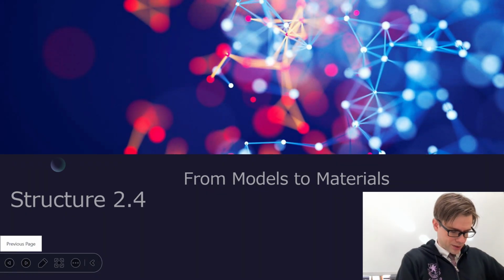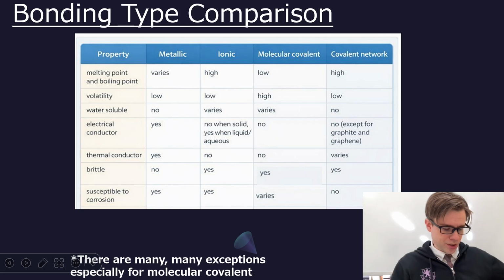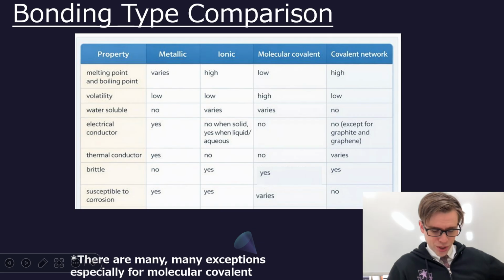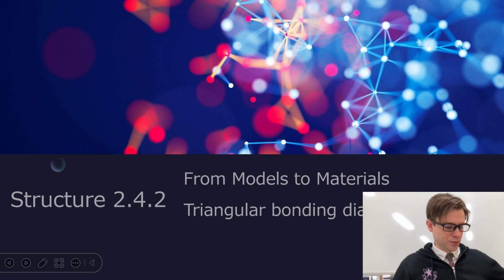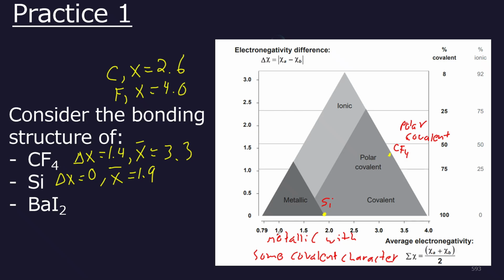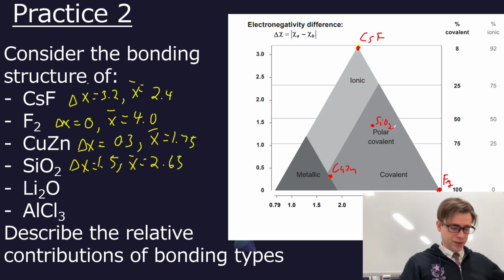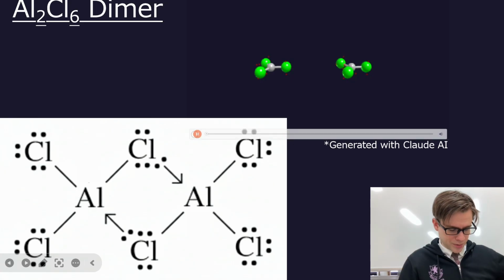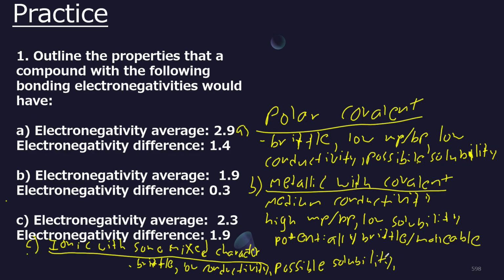The Bonding Triangle (IB Chemistry SL, Structure 2.4.1-2.4.2)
Time Stamps
00:00 Introduction
1:48 The bonding continuum triangle
4:29 Bonding properties comparison
12:55 Other important properties
14:33 Melting point trends and bonding type
17:44 Triangle diagram calculations
19:34 Practice
31:33 Mixed bonding (silicon)
33:49 Mixed bonding (aluminum chloride)
35:44 Practice 2
40:53 Outro

Today I will introduce the Arkel-Ketelaar Triangle and how we can use it to predict the bonding type and properties of various compounds based on their electronegativities.